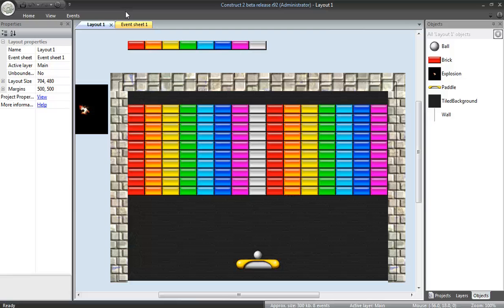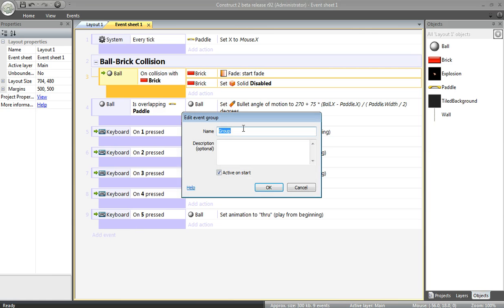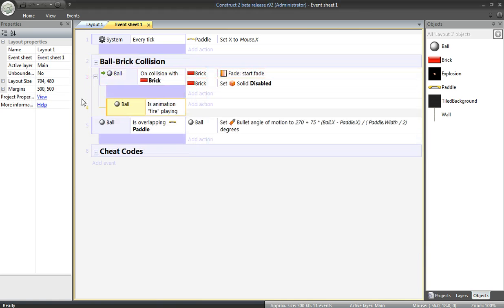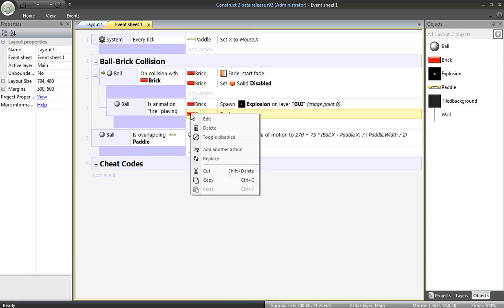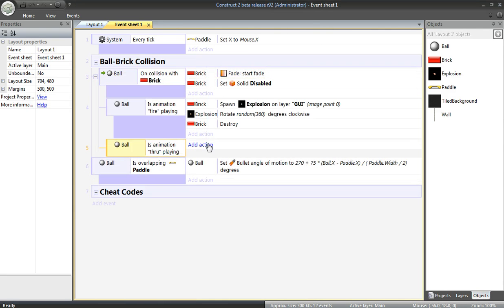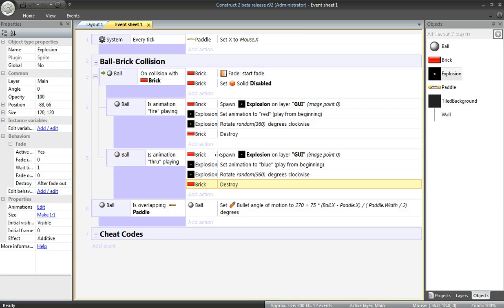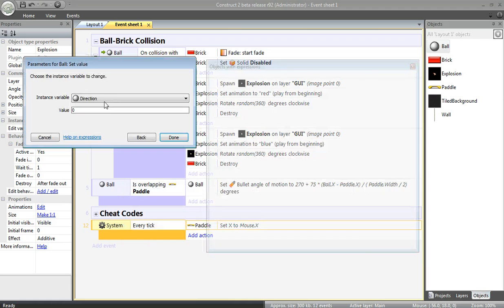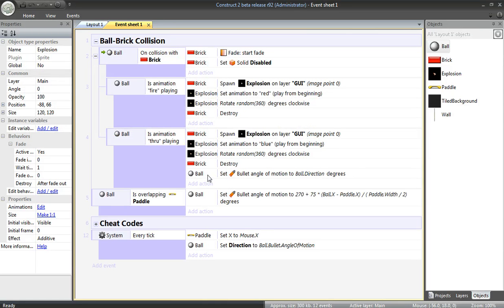Construct 2 Tutorial - Breakout Clone (Part 4: the "Thru-Ball" effect)